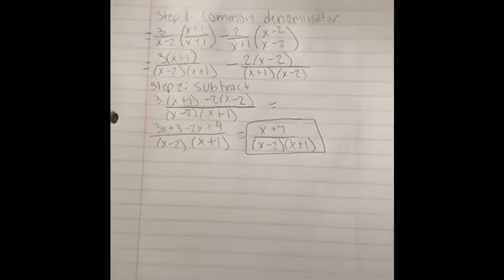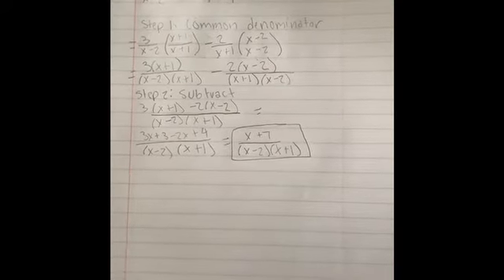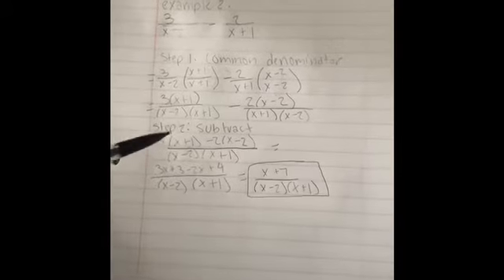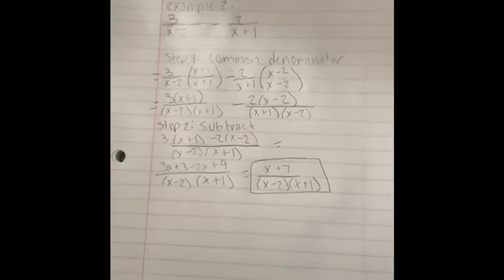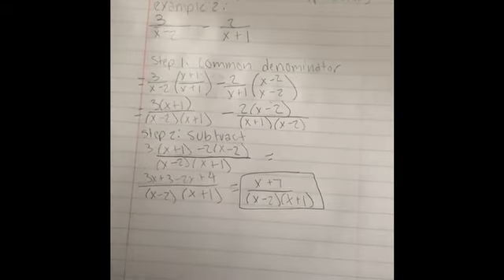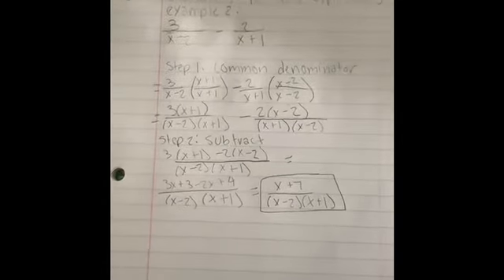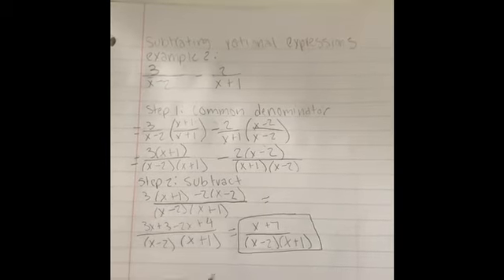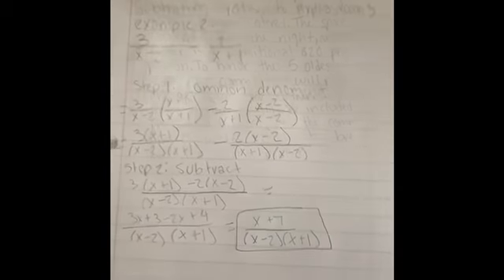Algebra II Mini Lesson